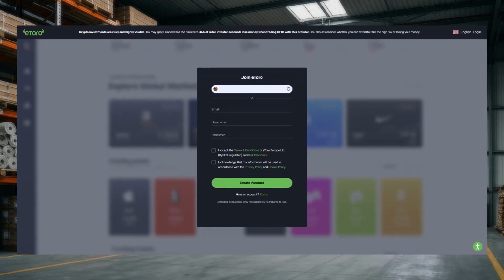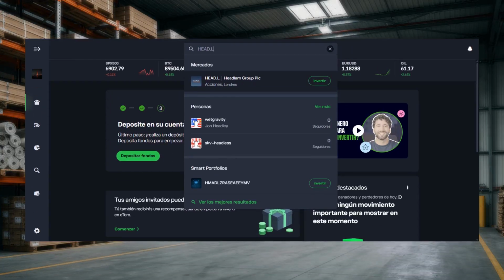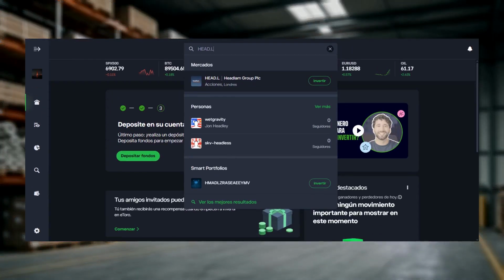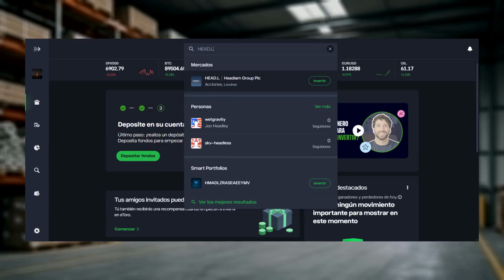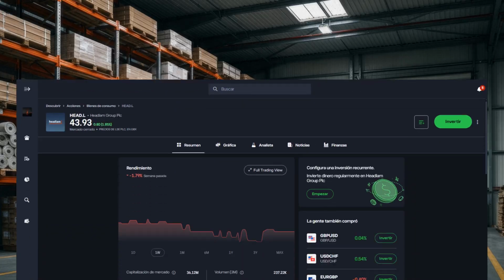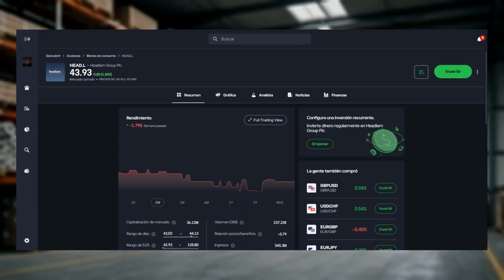How to Invest in Headlam Group Plc (HEAD.L) Step by Step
Educational tutorial showing a clear, neutral walkthrough of how to buy shares of Headlam Group Plc (HEAD.L).

Headlam Group Plc is a UK-based distributor of floorcoverings, supplying timber, laminate, vinyl, tiles and carpets to trade and retail customers. This short video explains the practical steps to locate Headlam on a broker platform and place a buy order for the HEAD.L listing on the London Stock Exchange (LSE PLC).

Summary steps covered:
1) Register with a broker (example shown using eToro), complete identity verification and add funds. 2) Use the platform search to enter the ticker HEAD.L and select the correct Headlam Group Plc listing. 3) Open the asset page to review the company summary and price chart. 4) Choose an investment amount, review the order and confirm the purchase; note what happens if the market is closed or if you have insufficient funds. 5) Monitor your position in the portfolio after execution.